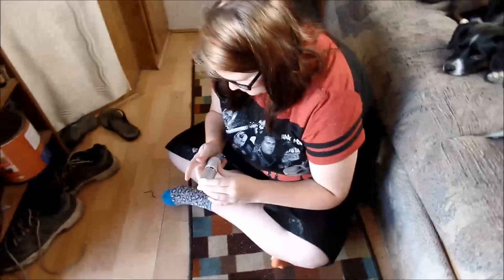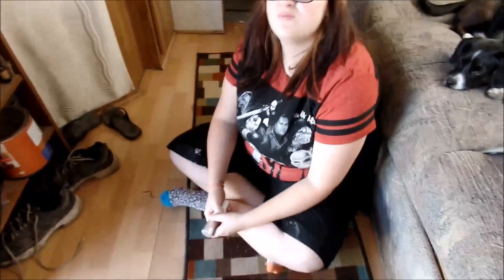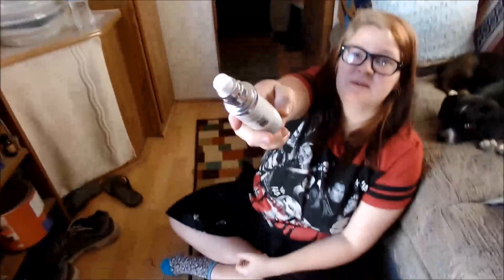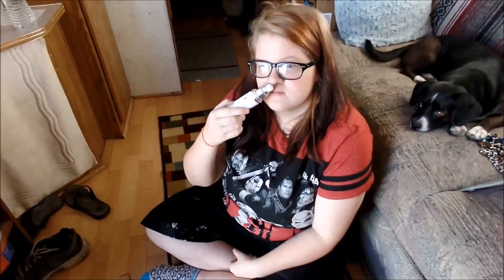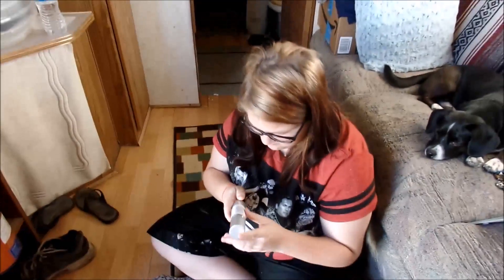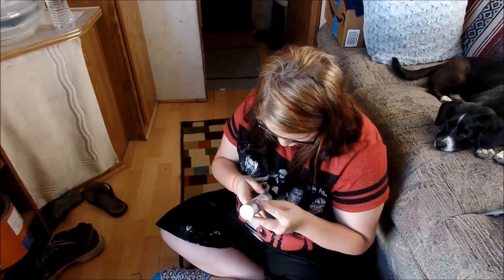Anti Aging Moisturizer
I received this item for free or at a discount for my honest review.